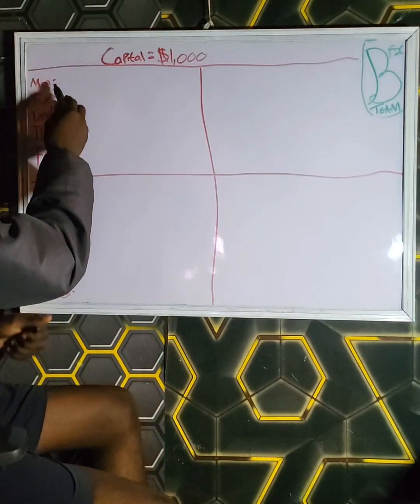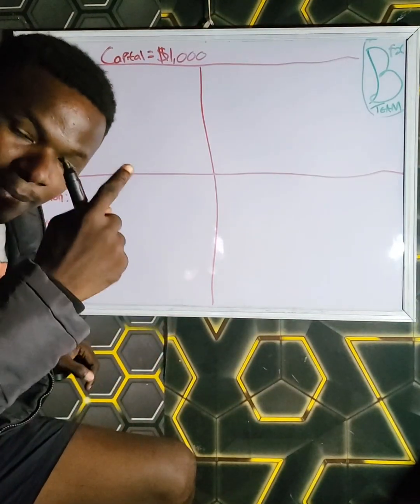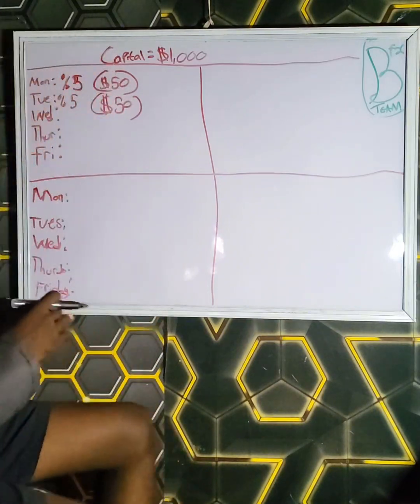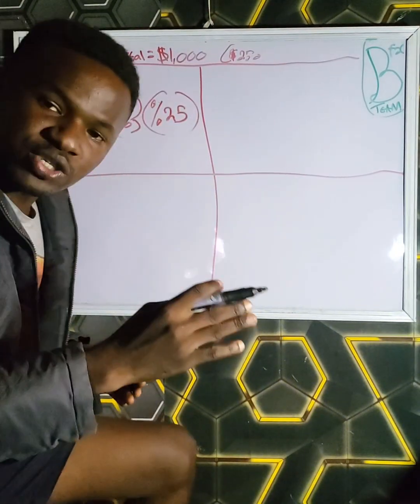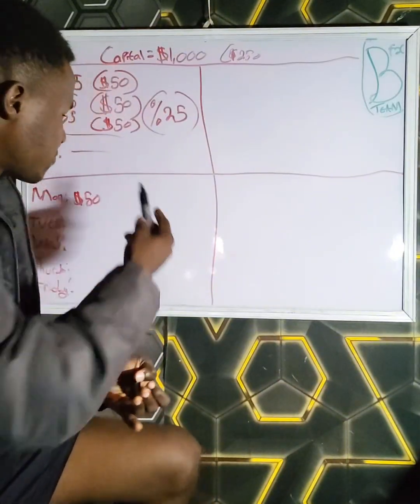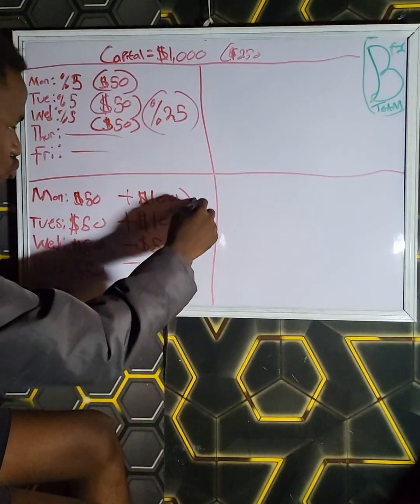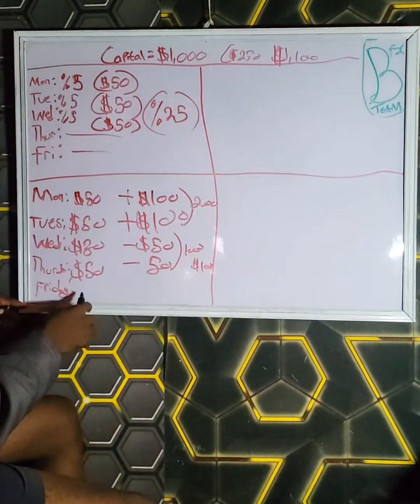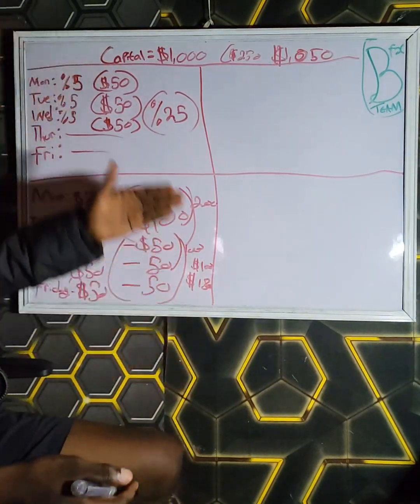HOW TWO COUSINS (RISK MANAGEMENT AND RISK TO REWARD) CAME TO MY RESCUE